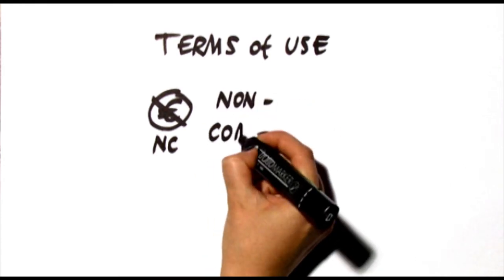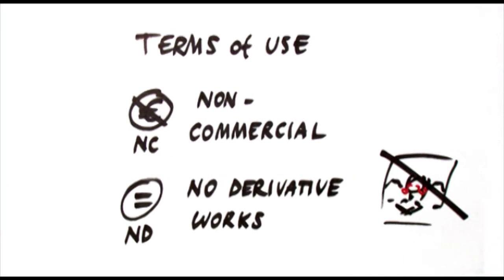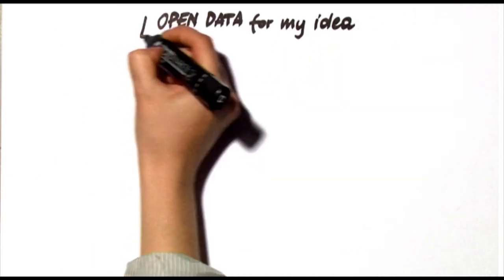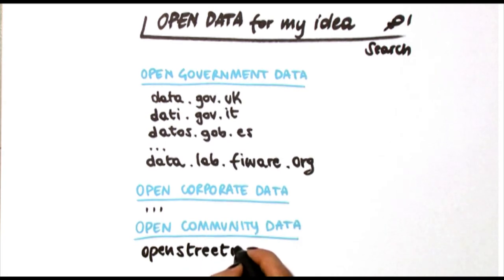OPEN DATA Let's get down with business (English version 2)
Open Data generates new business opportunities. Let's start from the understanding of the open licenses!

This video is realized to explain what open data is and what is not, and how to apply for Finodex funds.
Future INternet Open Data EXpansion
Directed by: Marzia Lucianer (FBK Press Office)
Voice Over: Christina Craver

This video is distributed under cc-by license